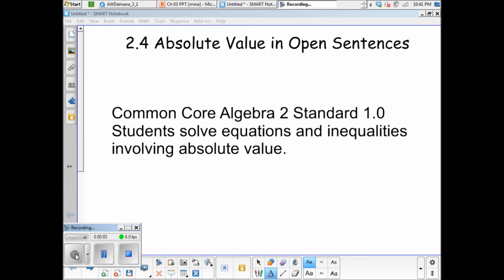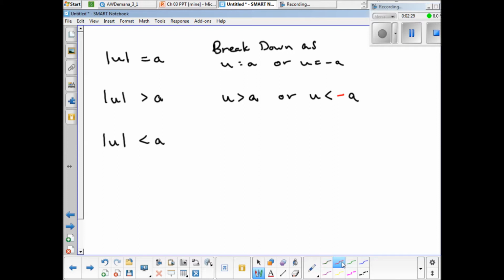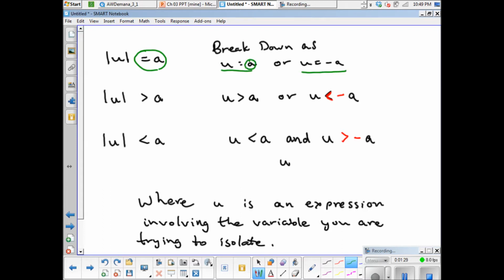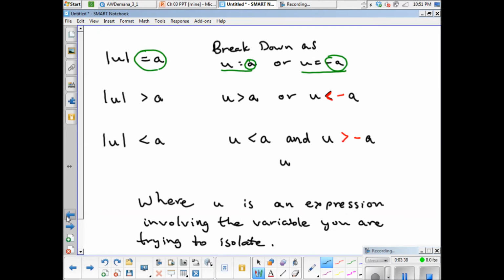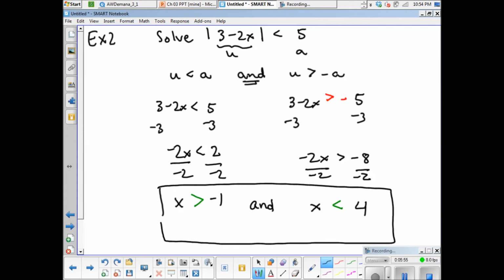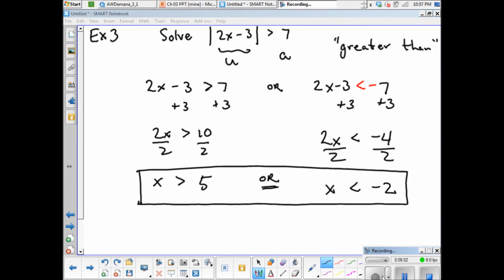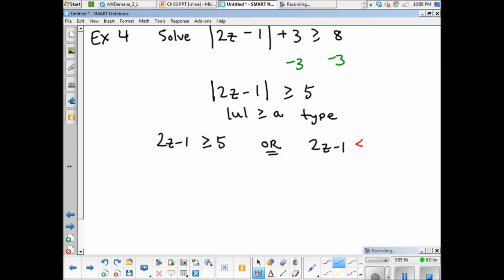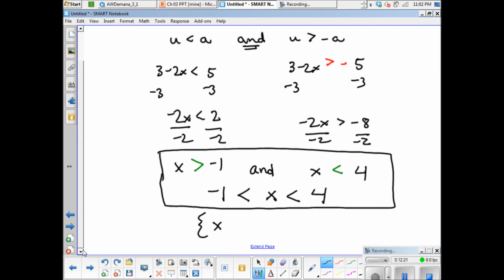Honors Algebra 2: 2.4 Lesson